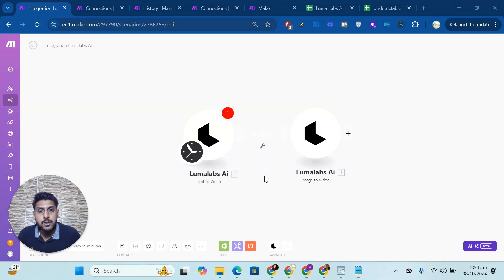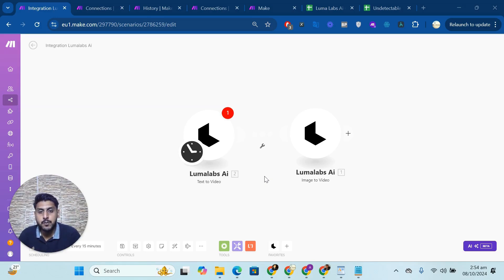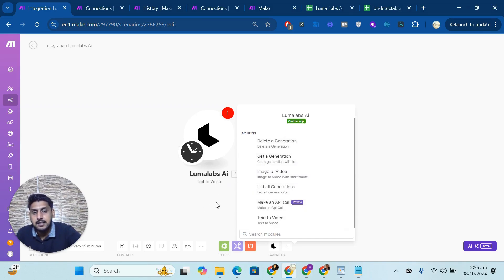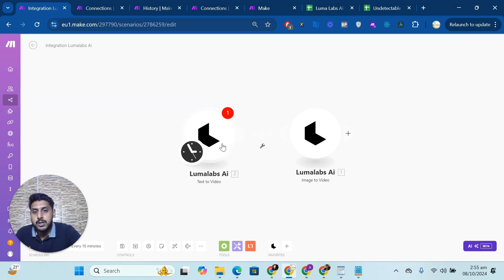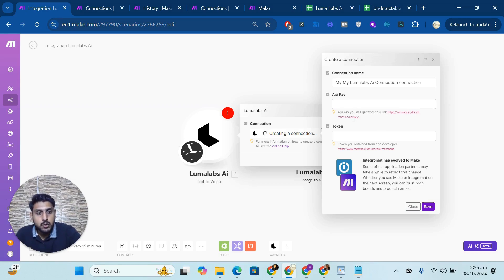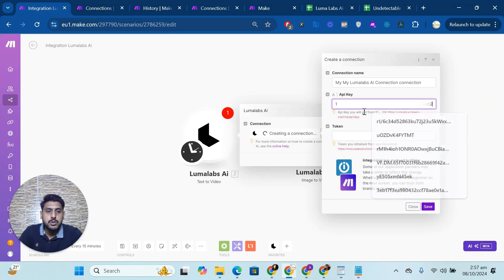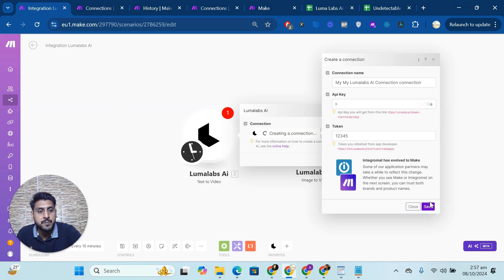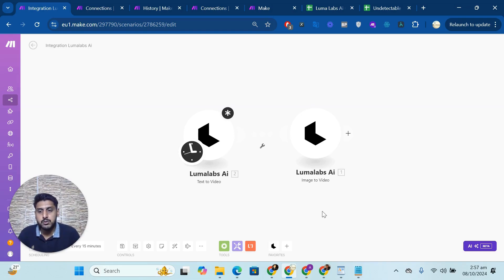How to Automate Luma Lab AI to Make.com for Automation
Learn how to connect Luma Lab AI with Make.com apps, with our private integration. Build powerful automated Image and videos workflows that save time and money — no code required.

🔗 New to Make.com?